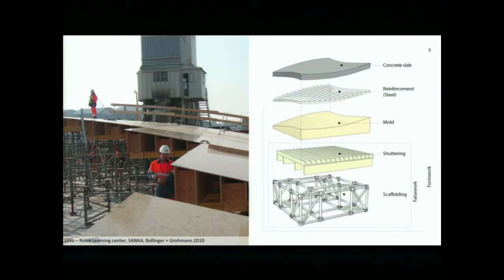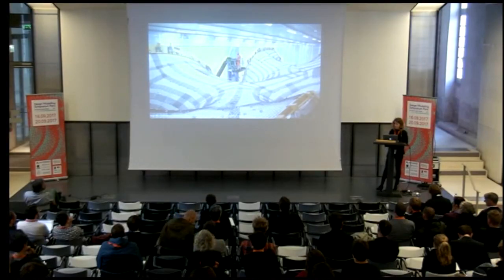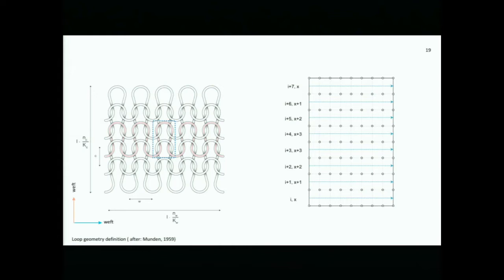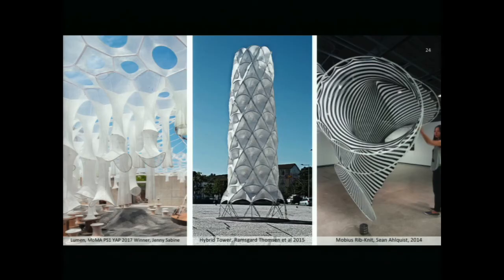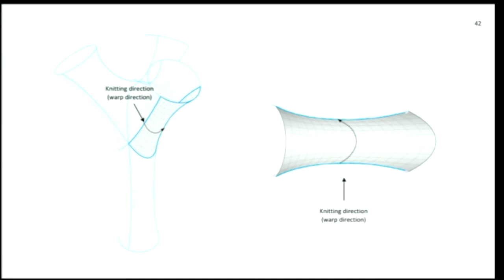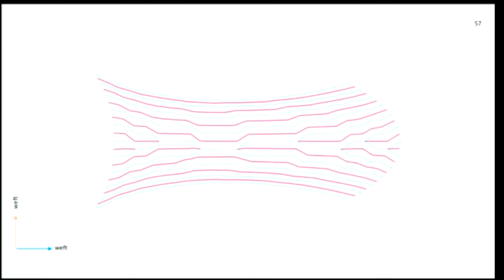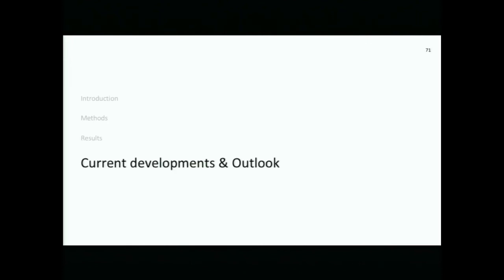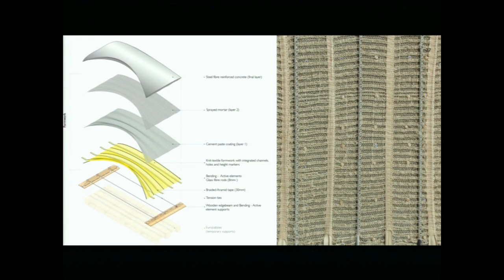DMS 2017 - Mariana Popescu - ensa-V